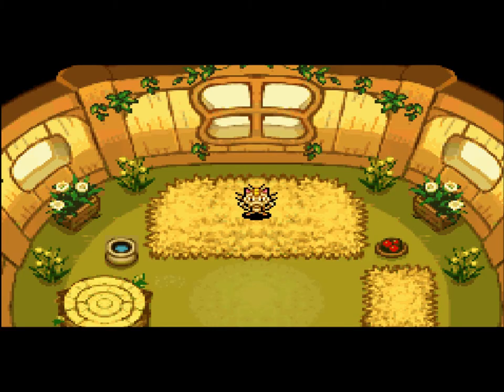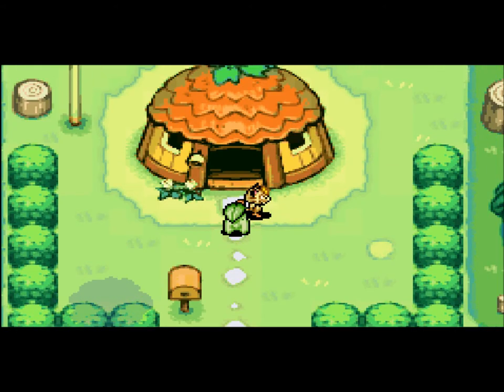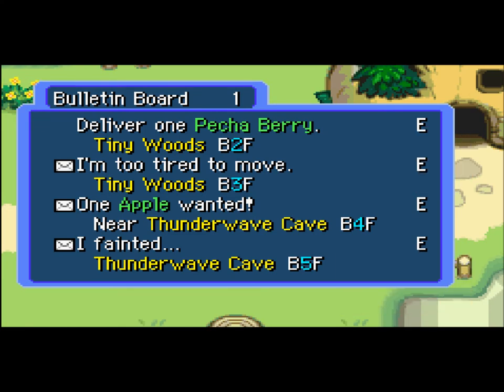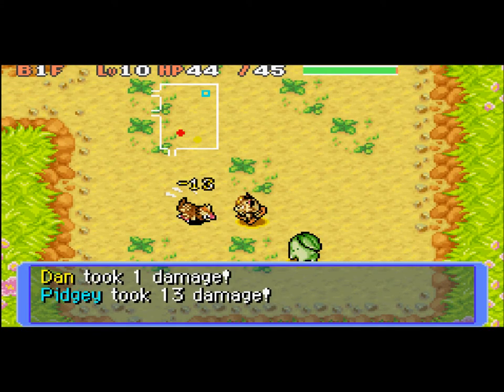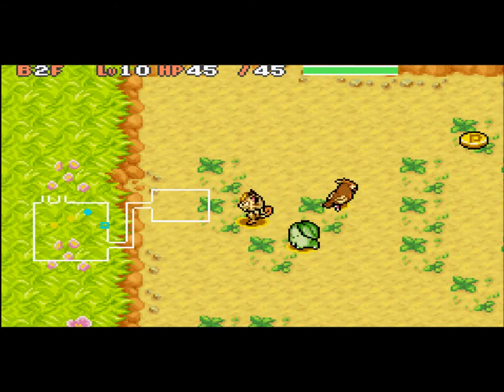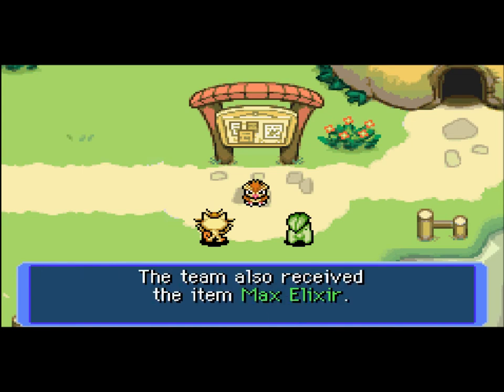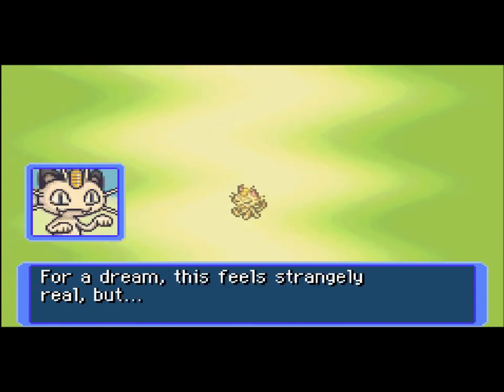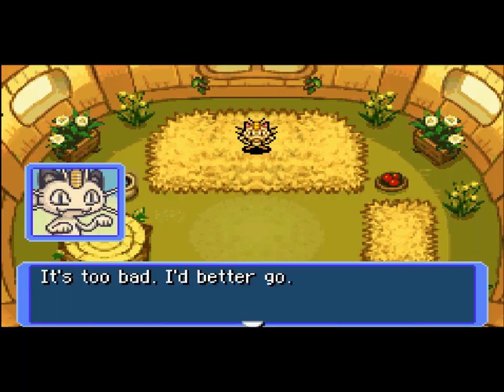Pokemon MD: Red Rescue Team Walkthrough Part 5: Delivering the Pecha Berry!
Easiest mission EVER!